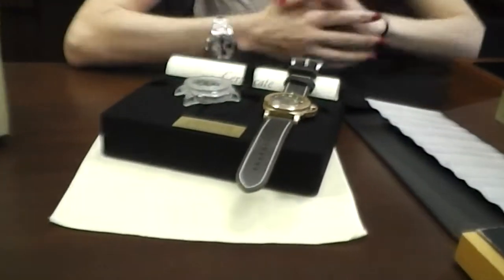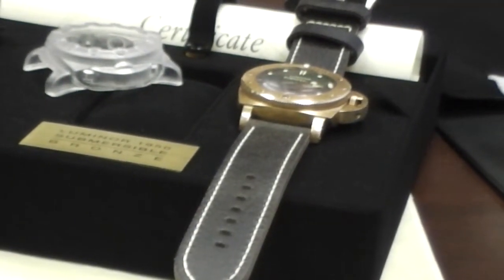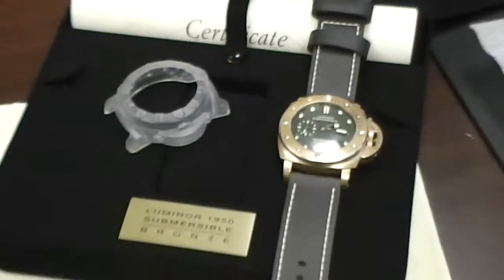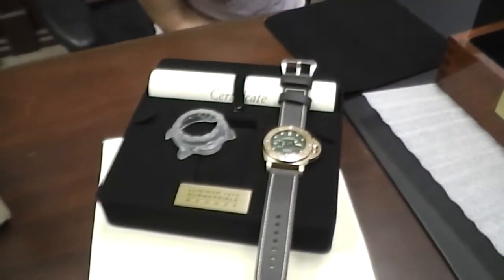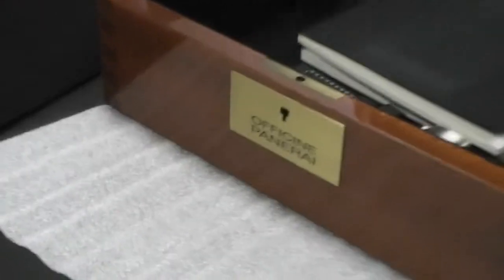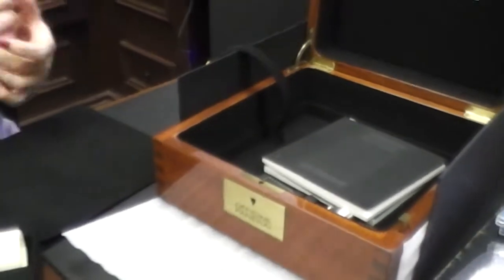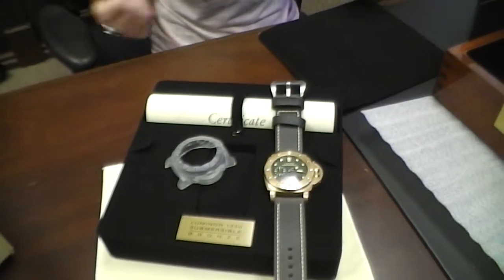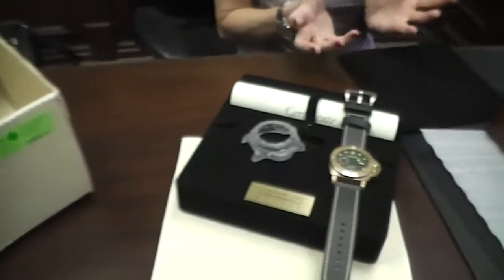Bronzo Panerai 382